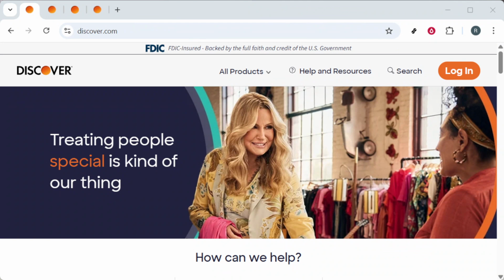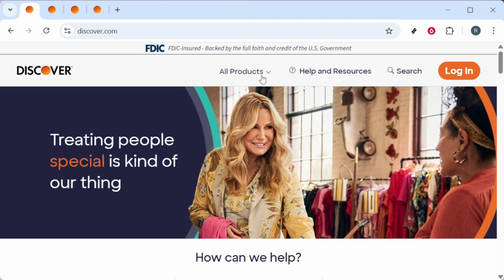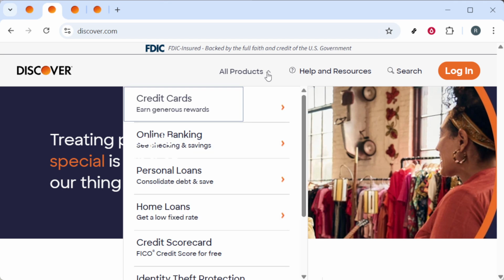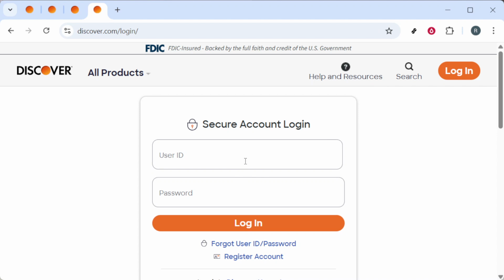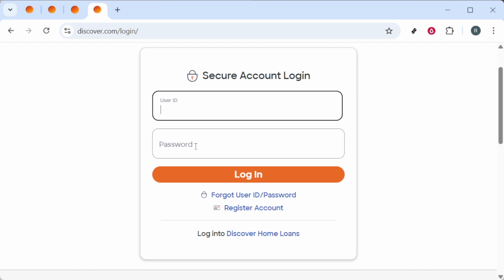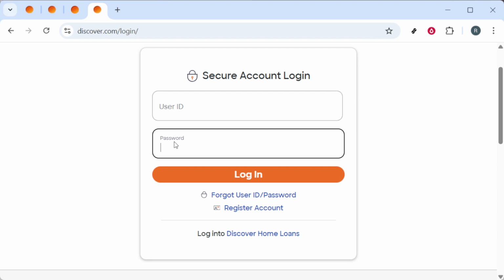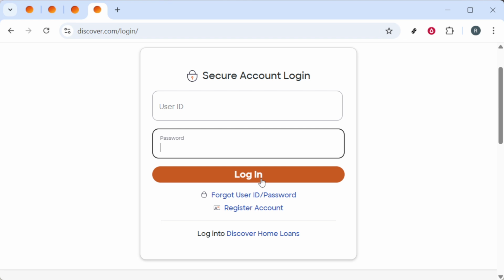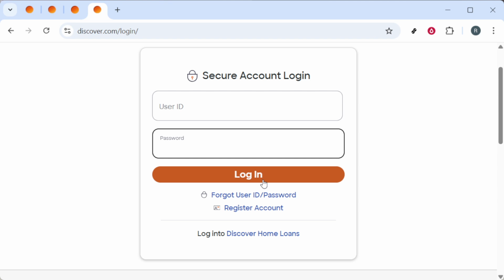How to Log In to Discover Credit Card Online | Quick Tutorial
Access your Discover account anytime with this simple login guide.
🧭 Includes:

🔐 Secure login setup

🧾 Checking balances & statements

📲 Using two-factor authentication